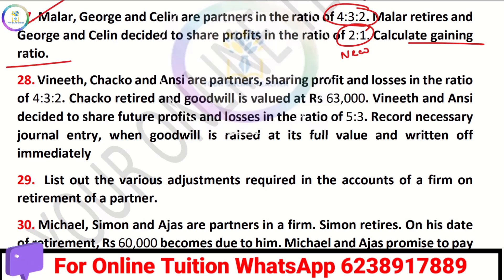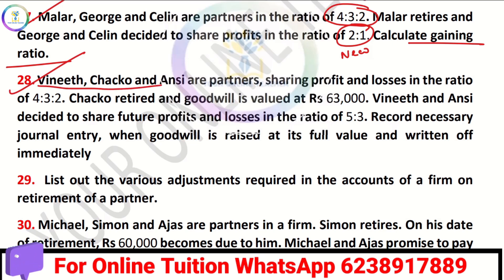💥Retirement Important Goodwill Journal Entry💥Retirement of Partner|Plus Two|Accountancy|In Malayalam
▶️▶️▶️▶️▶️Chapter 2▶️▶️▶️▶️▶️
              ➡️ Partnership Introduction ⬅️
▶️▶️▶️▶️▶️Chapter 3▶️▶️▶️▶️▶️
         ➡️Admission Of Partner⬅️
▶️▶️▶️▶️▶️Chapter 4▶️▶️▶️▶️▶️
          ➡️Retirement Of Partner⬅️
▶️▶️▶️▶️▶️Chapter 5▶️▶️▶️▶️▶️
    ➡️Dissolution Of Partnership⬅️